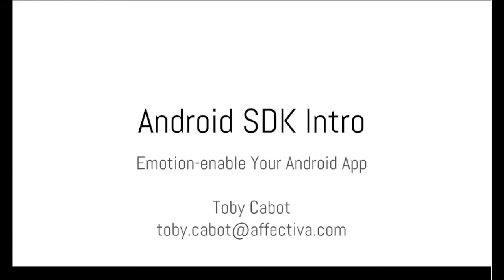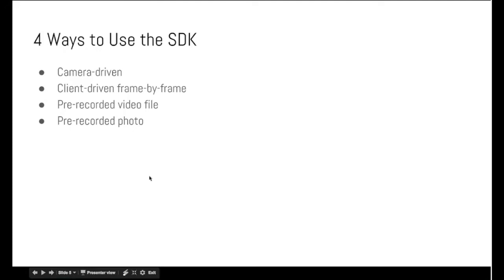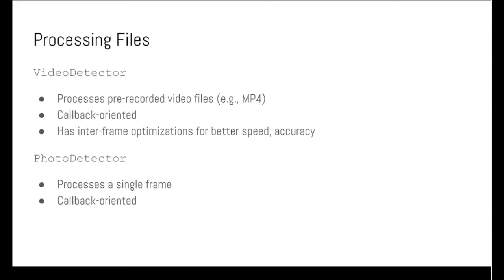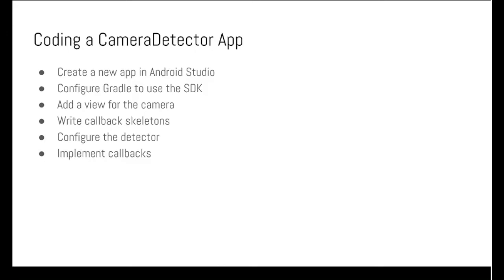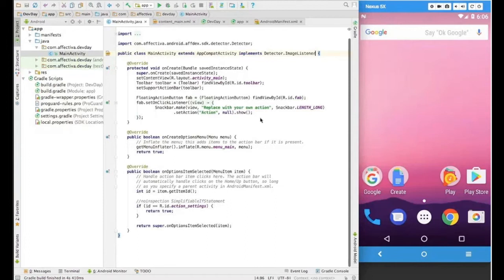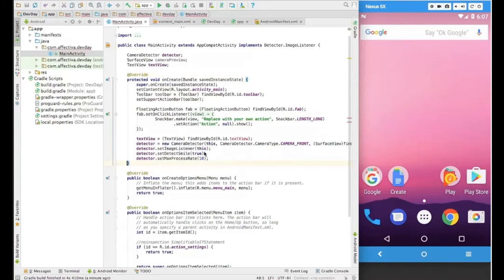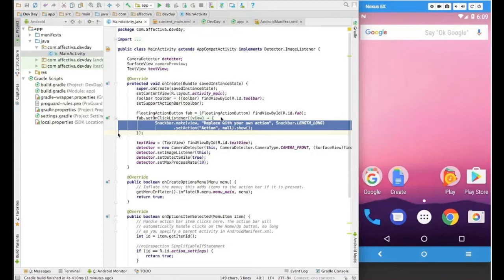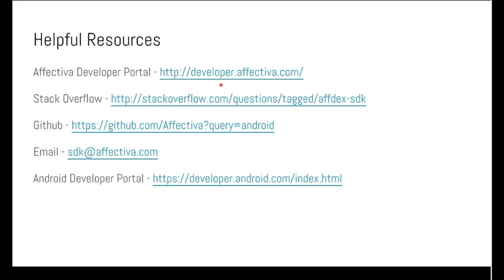Toby Cabot - Android - Emotion AI Developer Day 2016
Please tweet to us using: @Affectiva and EmoDev16

Emotion AI Developer Day brought together the largest remote conference of emotion recognition developers in the world, including Affectiva staff, affective computing thought leaders and companies offering complementary technologies. Emotion AI Developer Day provided opportunities for attendees to learn, as we as to help shape the future of Affectiva.